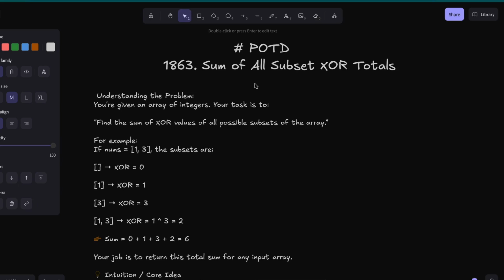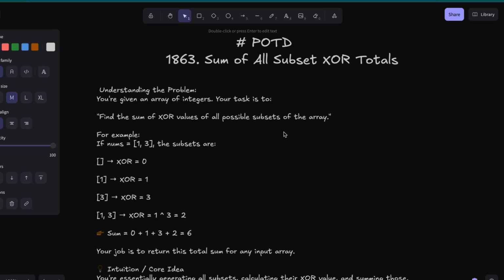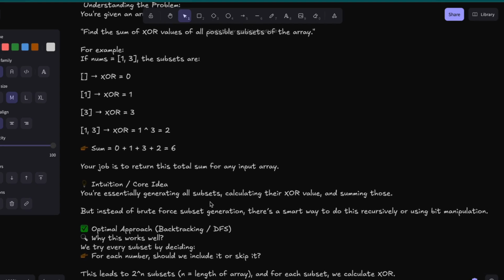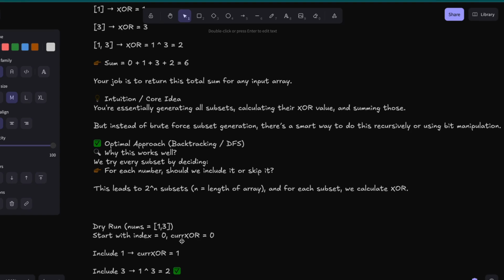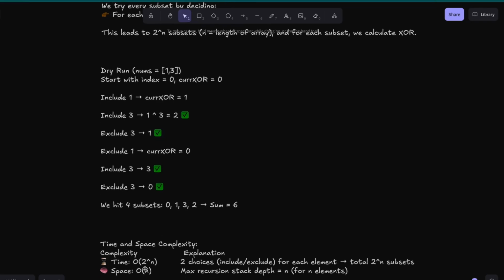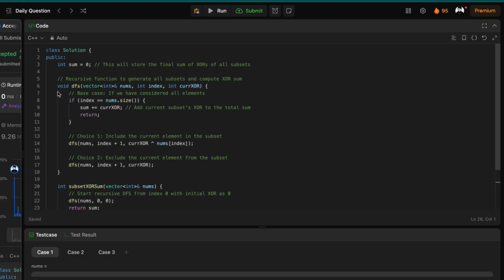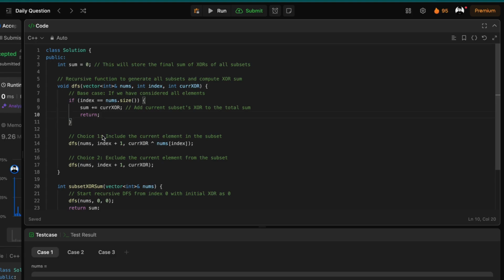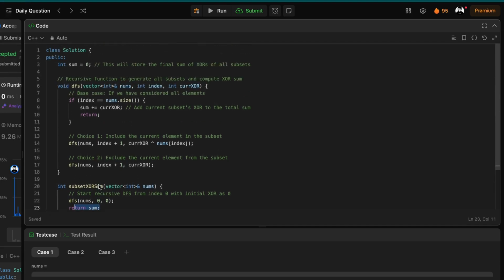Leetcode 1863 | Sum of All Subset XOR Totals | Problem of the Day Explained with Intuition + Code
In this video, we solve Leetcode Problem 1863: Sum of All Subset XOR Totals, which was featured as the Problem of the Day.
I explain the full intuition, dry run, and walk you through the optimal DFS/backtracking approach in C++.

📚 What You’ll Learn:
How to generate all subsets using recursion
How to apply XOR logic in subsets
Optimization through backtracking

🛠️ Tech Stack:
Language: C++

Topic: Bit Manipulation + Backtracking

Difficulty: Easy/Medium